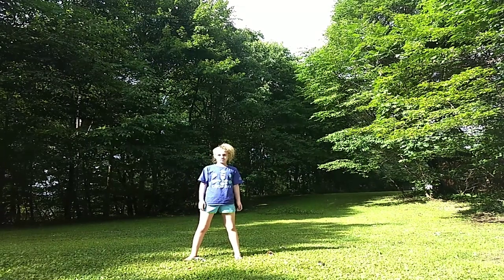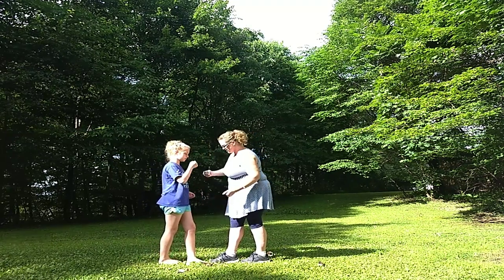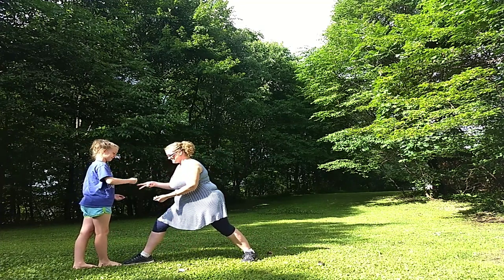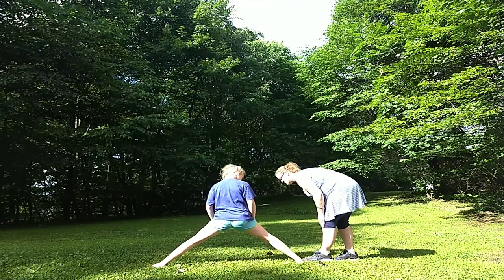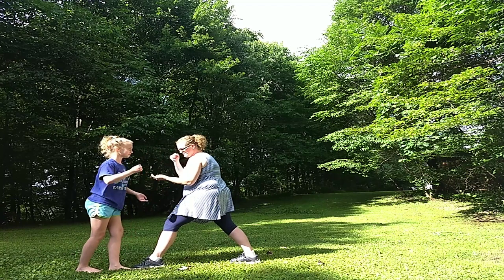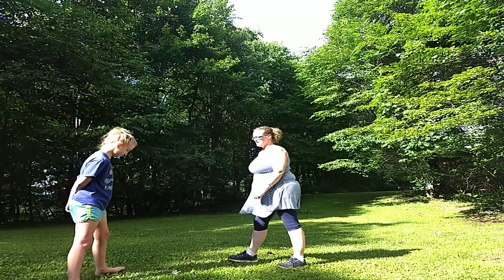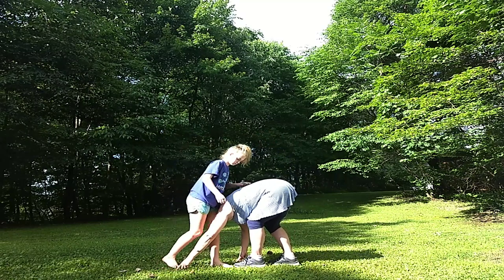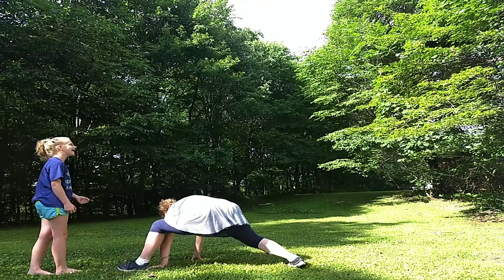Rock, Paper, Scissors, SPLITS/ItsM3Mariska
Today my mom teaches me Rock, Paper Scissors with twist. We add in splits. If you end up in a split or touch the ground in any way you lose the round. Funny thing is my mom can do the splits but in this game they are not what you want to do. Hope you enjoy.

My family loves to have fun and do challenges. My dad and I gang up on my mom and do pranks on her, get her with the Nerf gun, water fights and so much more. We are always looking for new and fun things to do. As we learn to use the new video creator you will see new videos. This is a PG channel and I want to keep it that way.

💙Mariska💙